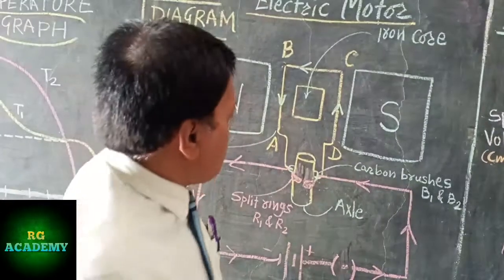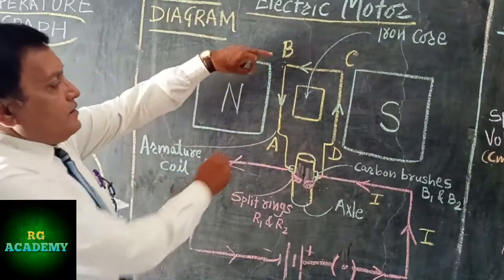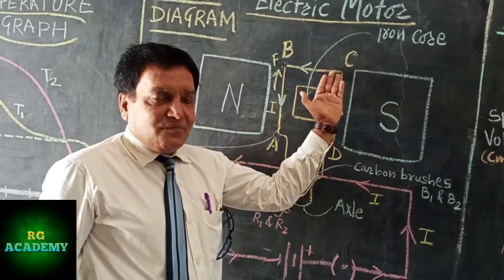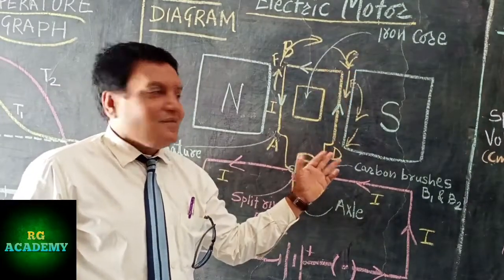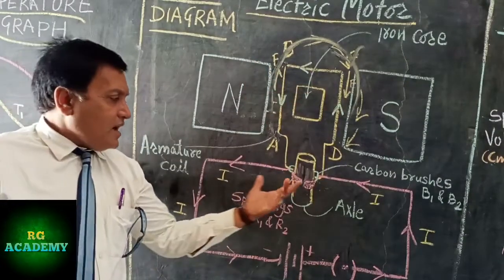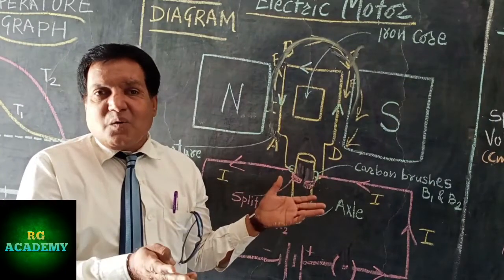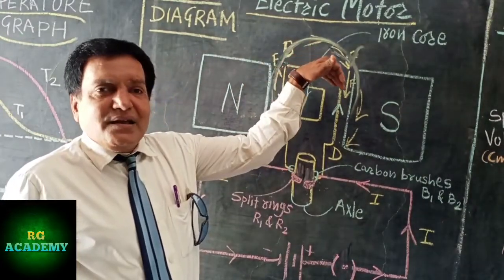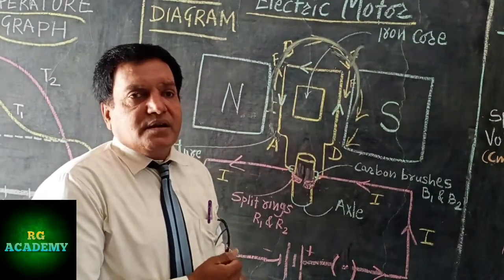State board STD 10 Explanation Of Electric Motor part 2